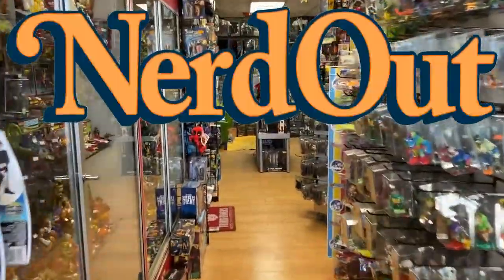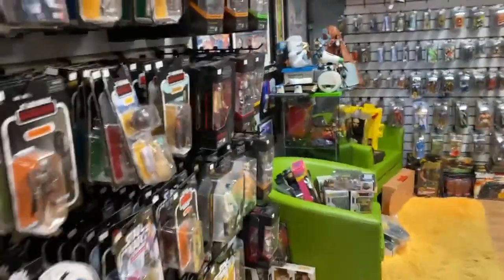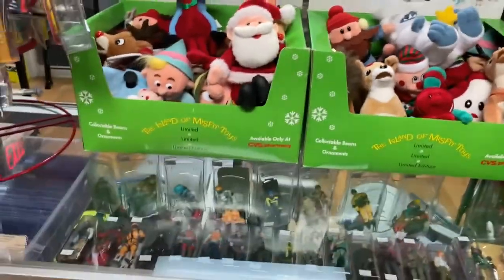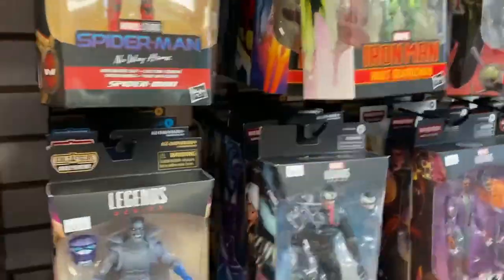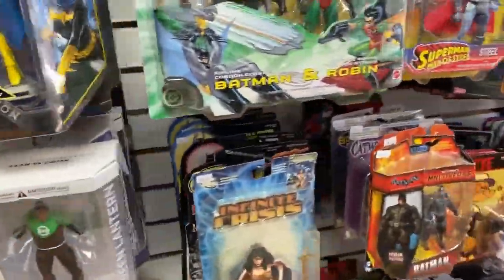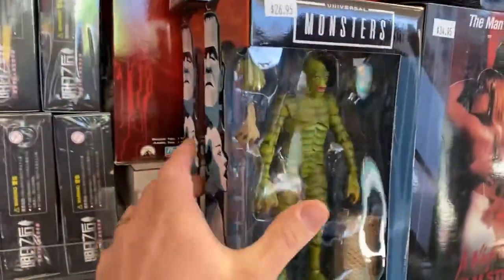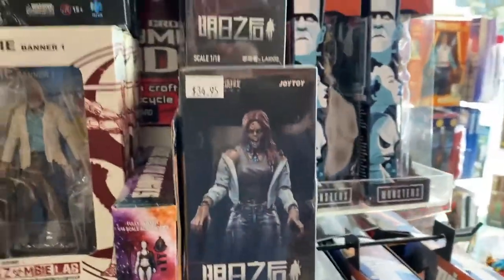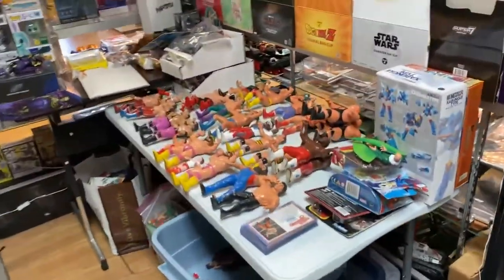New At Nerd Out 11 19 2021 Stocking up for the Holidays!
Nerd Out